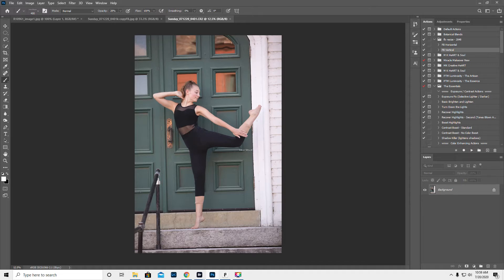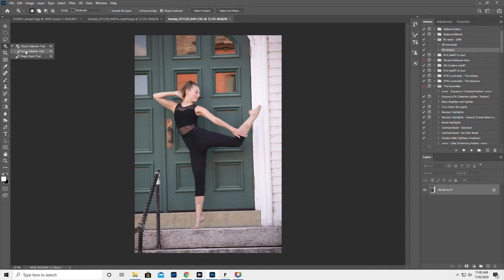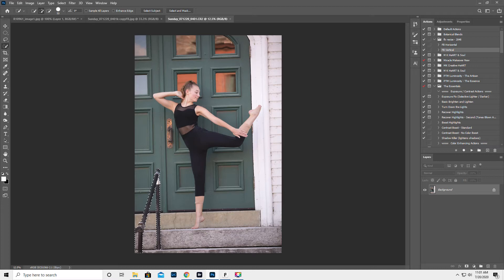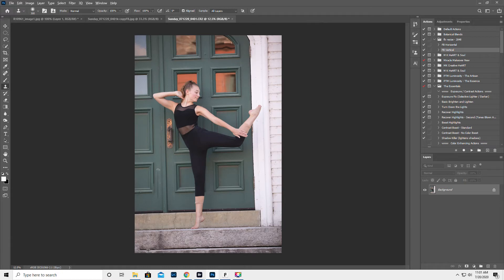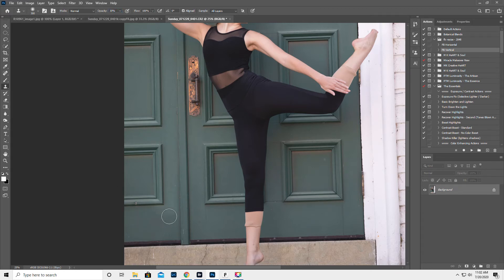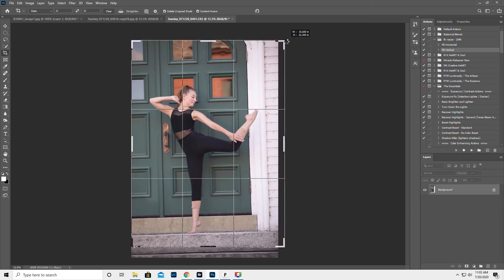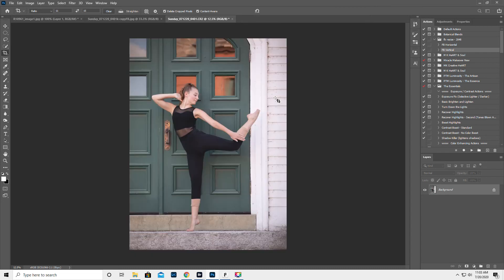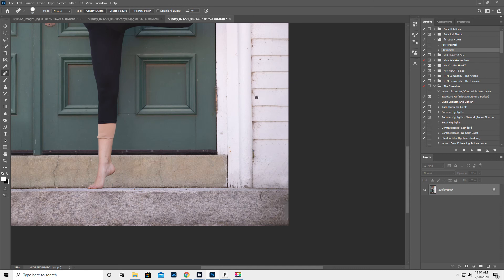Content Aware Fill is my favorite thing in Photoshop CC 21.2